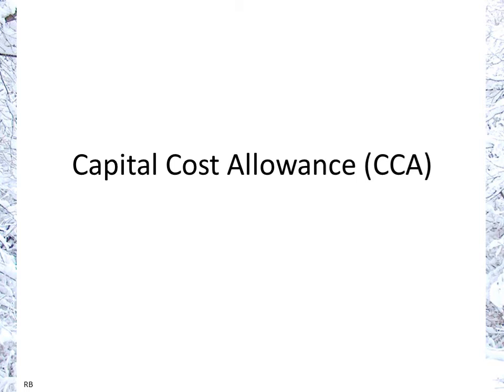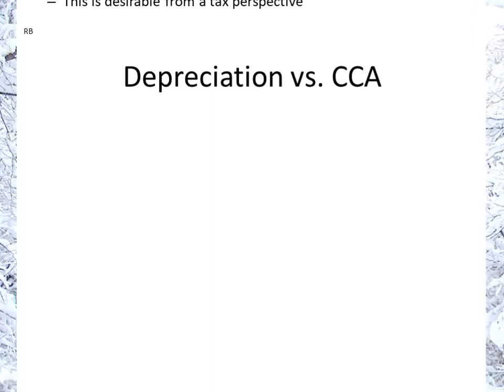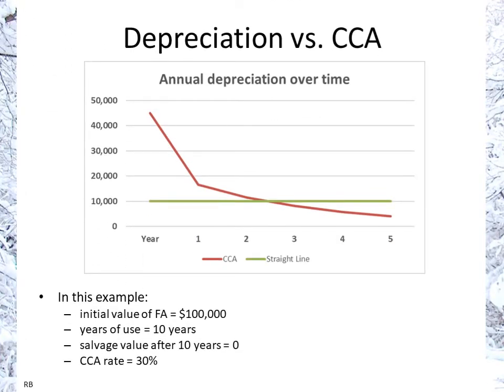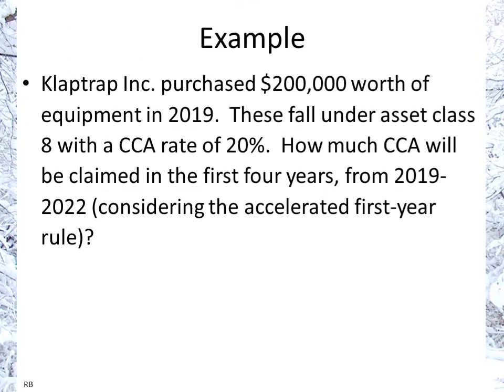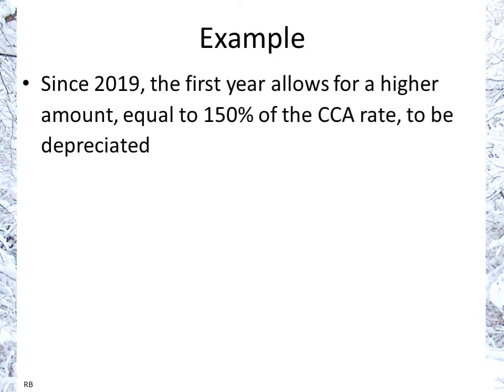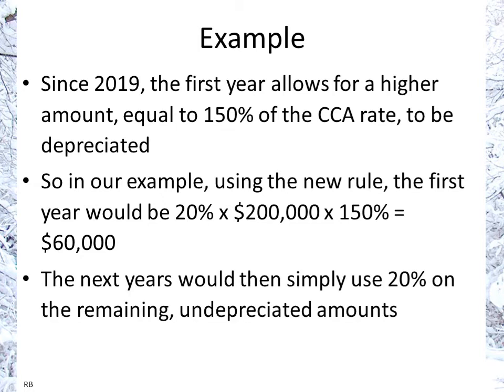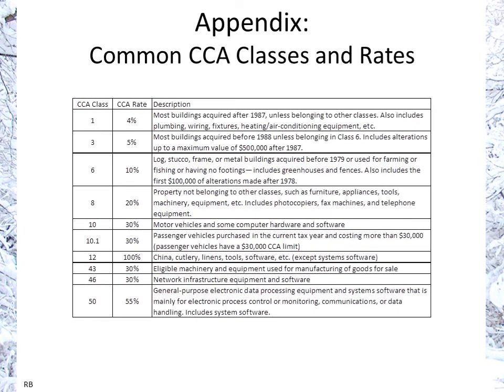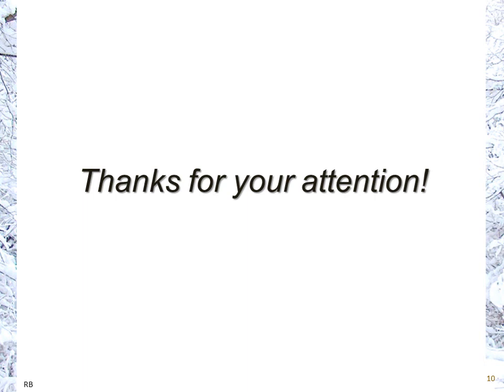Calculating the Capital Cost Allowance (CCA)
This video shows how to calculate Capital Cost Allowance, the tax-relevant depreciation for an asset following Canadian regulations. It includes the accelerated depreciation calculation for the first year.